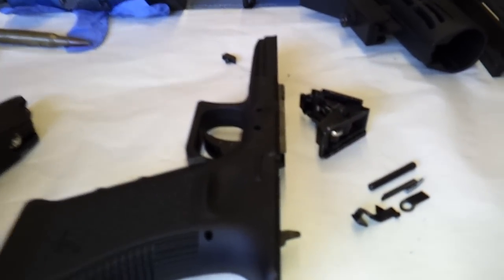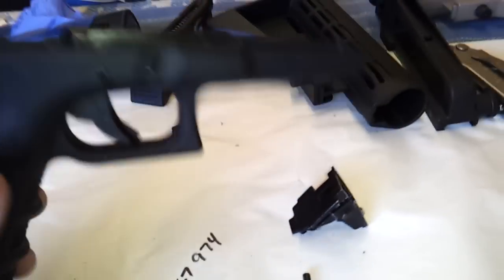TOTAL EVIKE FAIL OF A PRODUCT AND ZERO HELP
This is what happens to some people when they follow.what a company says and then recieve Zero Customer service. Shame on you Evike. Had my kid shot this and this happened???
WE is an awesome maker. If you buy this get it from gi or blowback armory NOT evike this is the secind RMA issue with them the ladt was a defective mag. And they changed thier descripton then too.